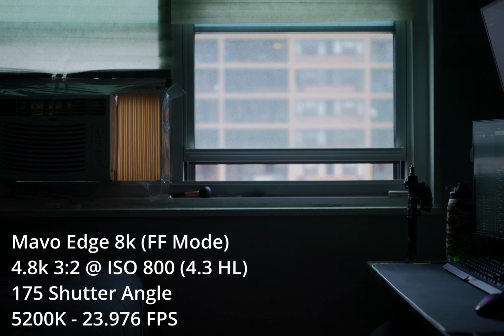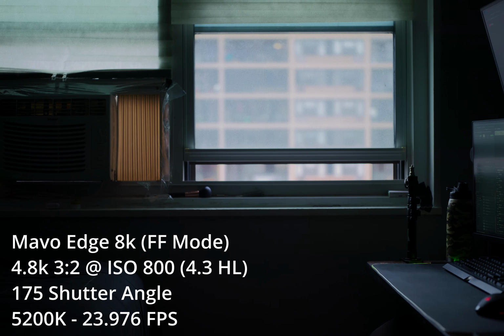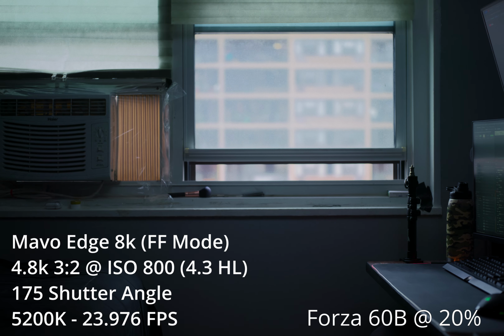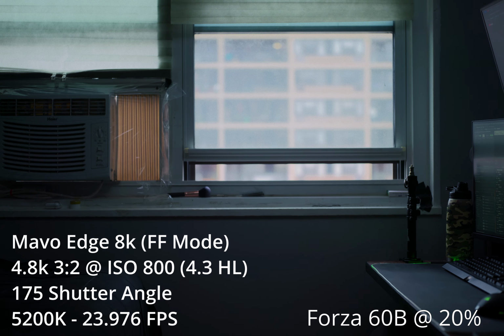How to Practice In Small NYC Apartments (Part. 1)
👥 About Us:
BC14 Pictures is a Black-led film and video production company based in NYC, dedicated to creating high-quality, impactful visuals. We specialize in commercial work, narrative storytelling, and branded content.

📍 Location: Harlem, NYC
💡 Expertise: Cinematography, branded content, commercial storytelling, and film production

💼 Work With Us:
Need a video for your brand, event, or creative project? Get in touch!

🎥 Shot on: Mavo Edge 8k